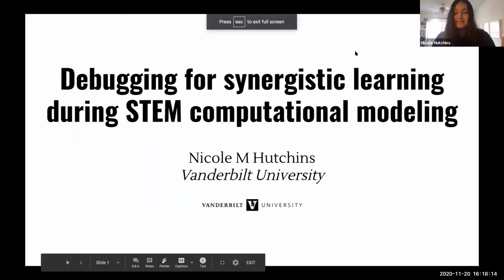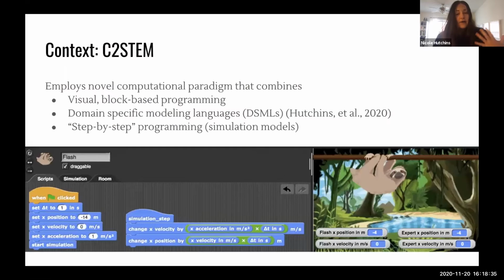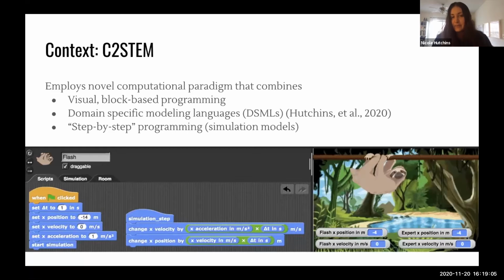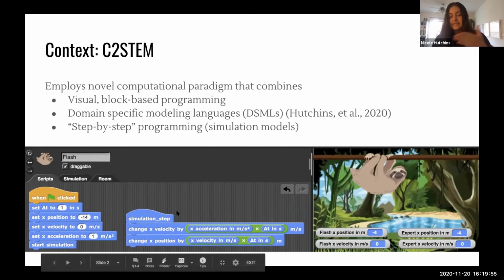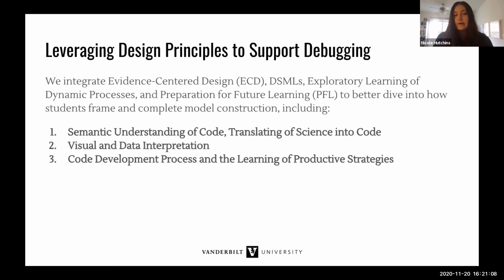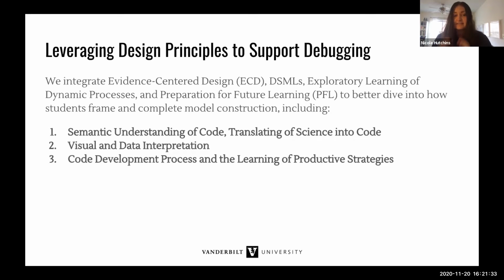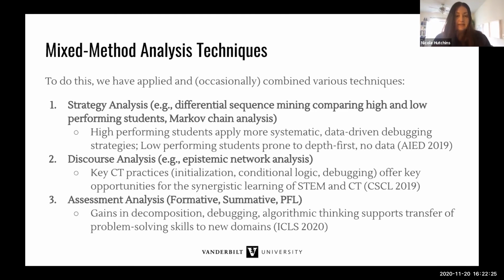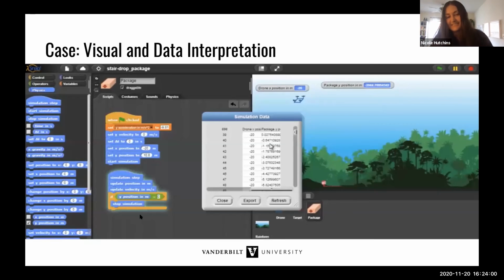DebugLT20 Clip 10 - Nicole Hutchins - Debugging for synergistic learning during STEM comp. modeling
Clip 10 of 12: Talk #9: Nicole Hutchins. "Debugging for synergistic learning during STEM computational modeling"

Nicole Hutchins, Doctoral Student,  EECS, Vanderbilt University
Nicole Hutchins is a former high school computer science teacher turned researcher focused on CS4ALL. Currently she is a Ph.D. student at Vanderbilt University designing and developing computational modeling curricula for K-12 STEM classrooms.

Debugging for synergistic learning during STEM computational modeling
Developing debugging practices provides key opportunities for students to synergistically learn STEM and CT concepts and practices. In educational settings, debugging, i.e., the ability to identify and correct errors in a program or a computational model, utilizes multiple cognitive processes that support learning with understanding. In this work, I will present recent discourse and log data analyses of students’ model building work (individual and collaborative) through debugging episodes in three key modeling applications:(1) applying systems thinking to identify and initialize needed variables and how they interact for computational modeling; (2) decomposing model behaviors using conditional logic to determine when behaviors of objects change in the environment, and (3) analyzing and interpreting data to understand and correct model behaviors. In addition to the results, I will discuss the implications and future directions of this work on the integration of computational modeling into K-12 STEM classrooms.

Symposium Title: "The Lightning Debugging Symposium: A Conversation About Research and Practice in K-12 CS Education"